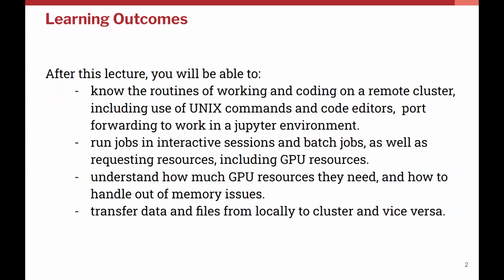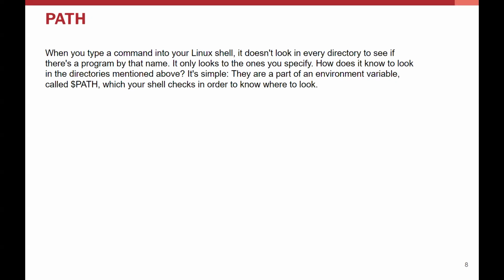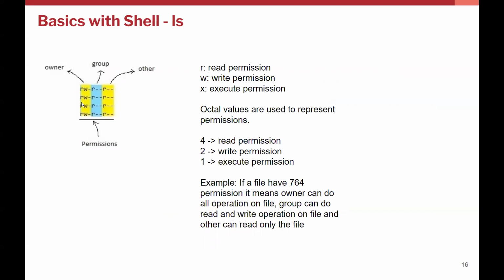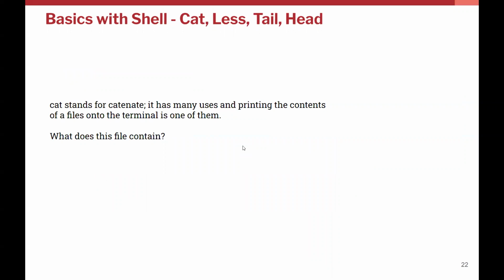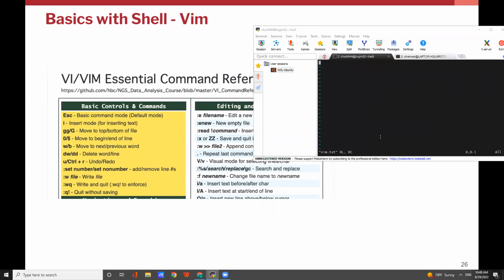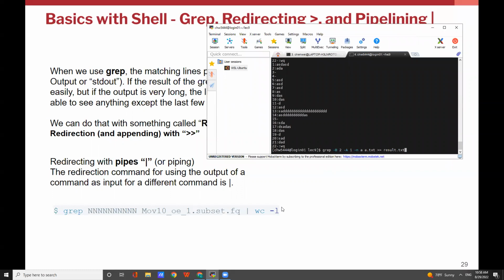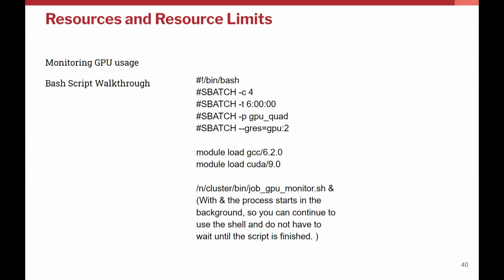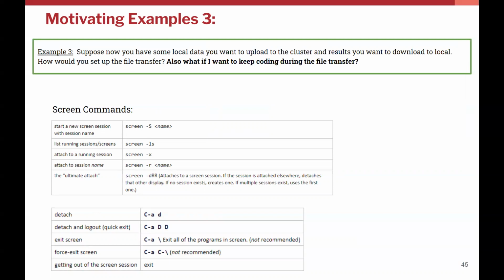AI Research Intensive: Remote Working by Chenwei Wu